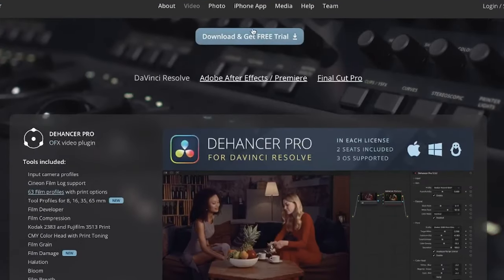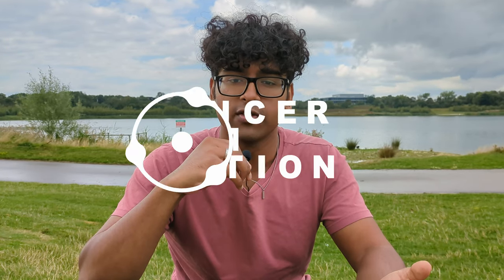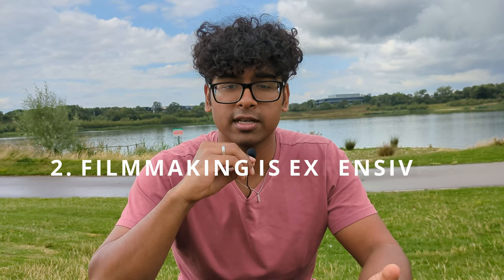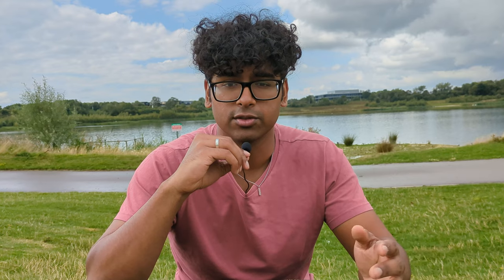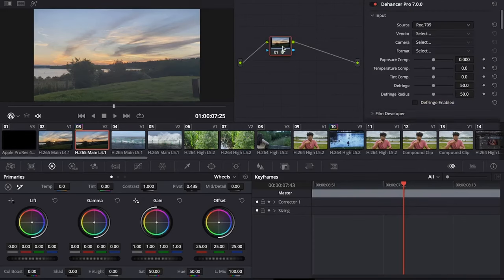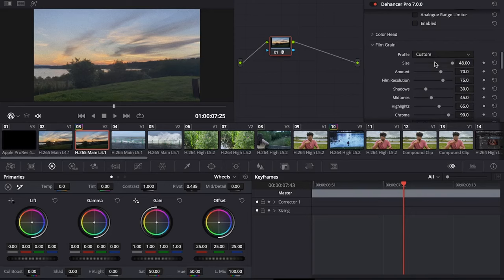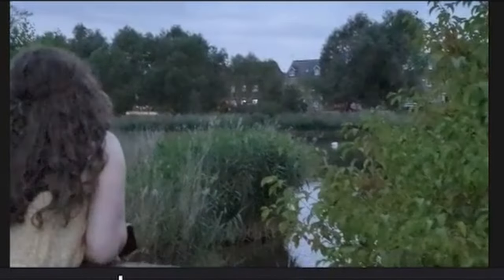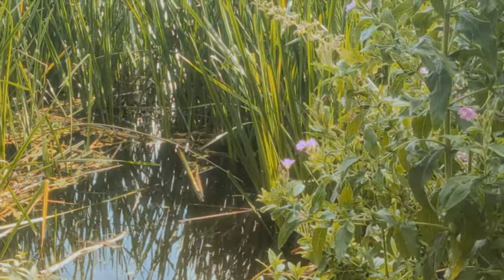This will instantly turn your videos into films (Dehancer Review)